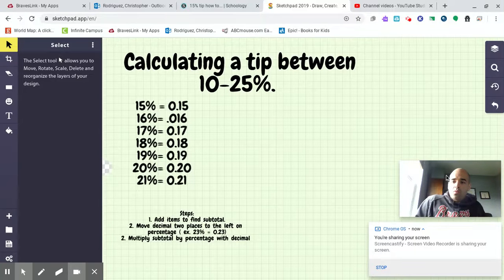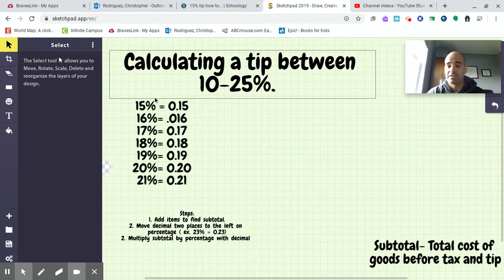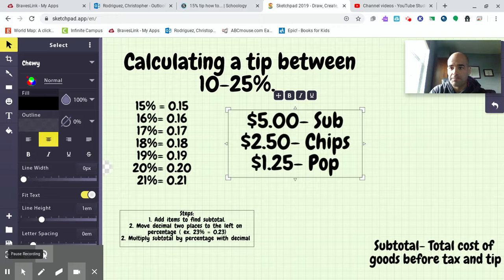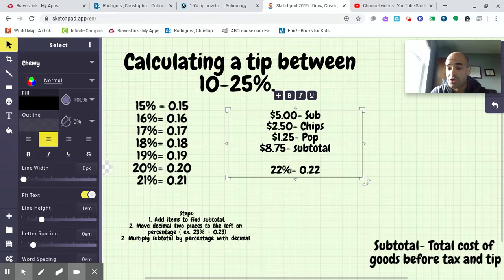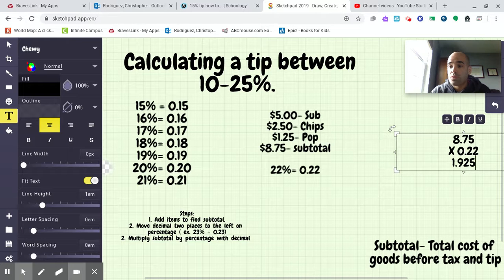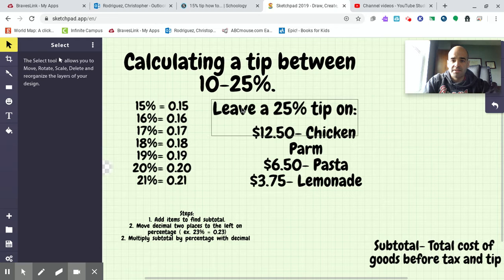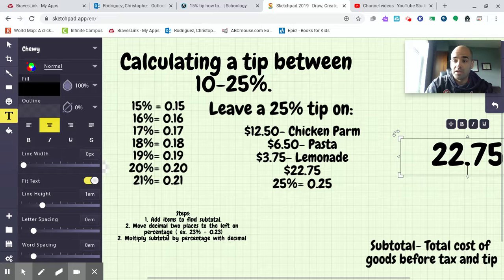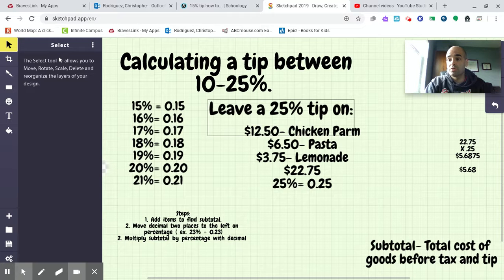Calculating differing tips